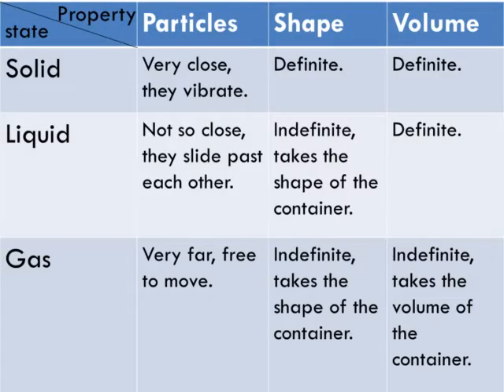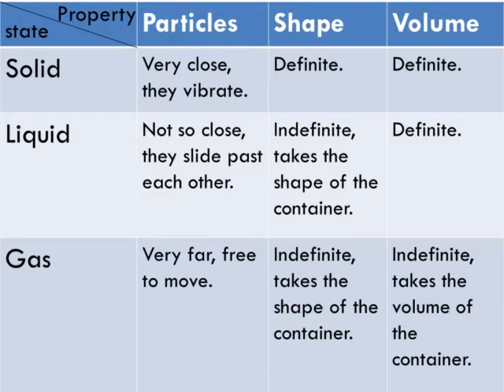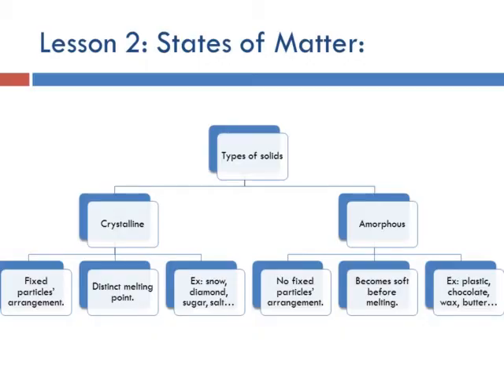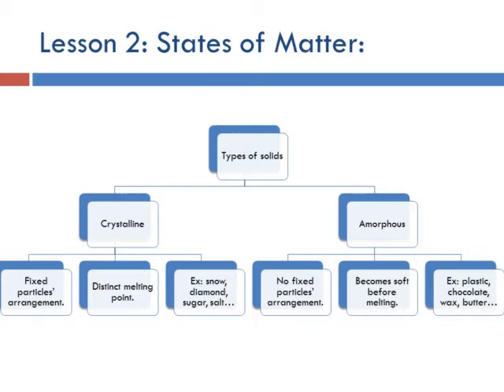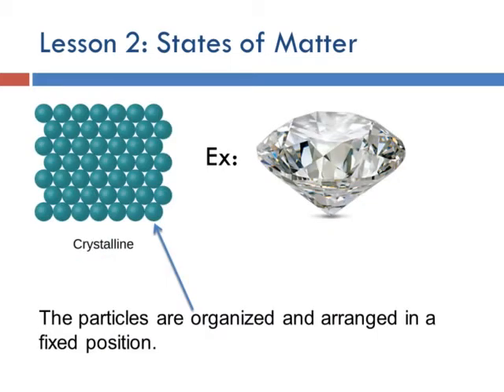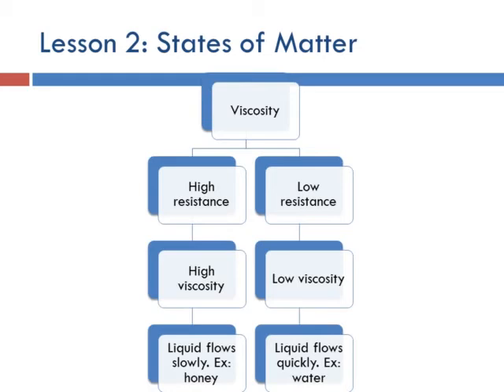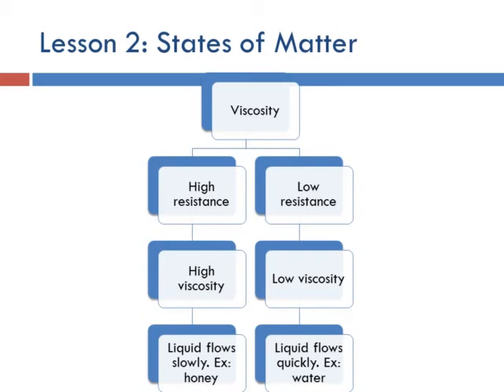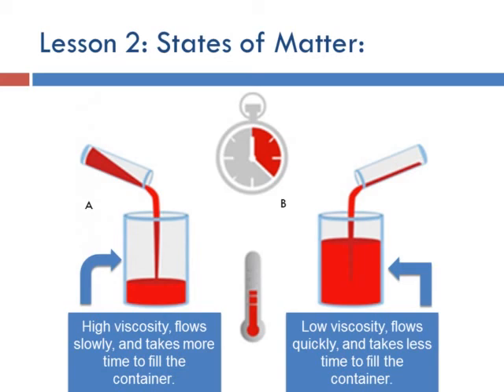Chemistry statesofmatter March 13 2020 MsRita